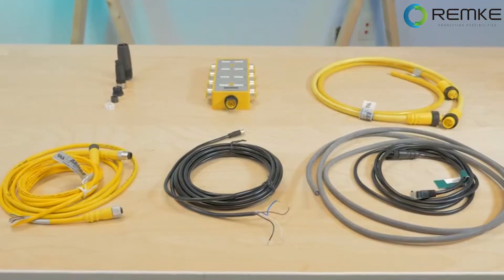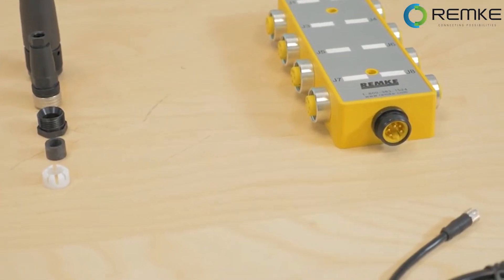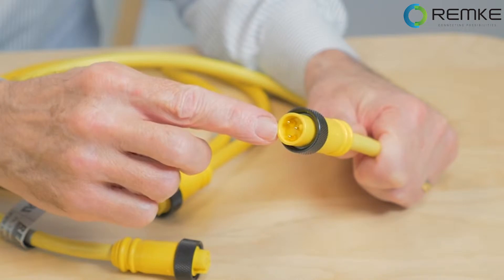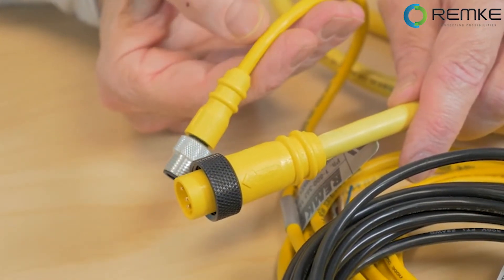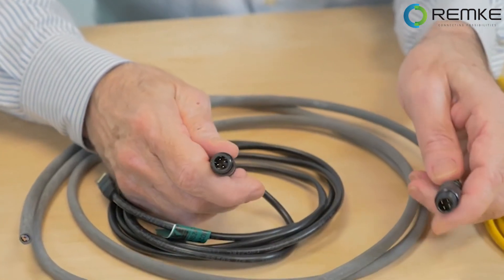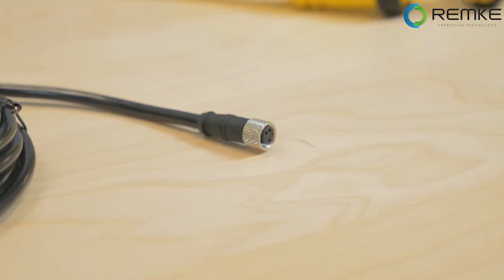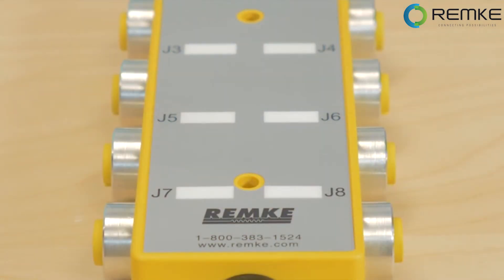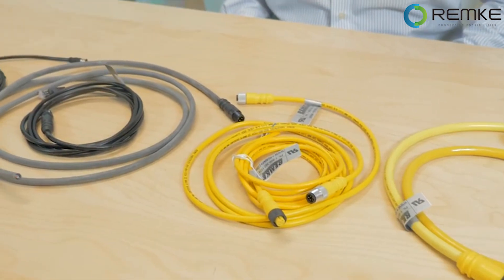What Are Molded Cable Connectors?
Remke Molded Cable Connectors & Cordsets - Faster Installation to Lower Costs, Improve Productivity, & Eliminate Downtime

Molded connectors and cordsets are manufactured for easier installation, maintenance, and reliability to keep your costs low and your production up. They are commonly used as sensor connectors and in control devices where easy change-out is needed.

As the demand grows for greater levels of circuit integrity and production uptime, so does the need for molded cable assemblies with pin-connectors. Industries that depend on automated processes find that molded cable assemblies are the right choice for reliability.

Remke Tuff-Link™ Molded Connectors & Cordsets are made in the USA with an extensive inventory ready to ship to OEMs and distributors all over the world. Our molded connectors meet the standards you need for use with sensors and control devices to provide easier initial installations & quick component replacement in all types of industrial applications.

The Remke Family of Molded Cable Connector Products:
The Tuff-Seal™ family offers a wide-range of standard cable & connectors options including:
• M12 Micro-Link connectors available in PVC, PUR, TPE, & Rubber
• 2-12 pole Mini-Link connectors with selection of cable & molding material
• M12 connectors
• M12 Etherlink connectors
• 8mm Pico-Link connectors
• Micro-Port & Mini-Port Distribution Boxes
• M12 & M8 Attachable connectors
• Bus System products for DeviceNet™ & other CAN network architecture

Remke is proud to be Made in America. Over 75% of what we make is sourced and manufactured in the USA.

Remke Industries is a proud member of the NSI Industries family of brands that includes Bridgeport Fittings, Tork, Polaris, Metallics, DuroDyne, Warrior Wrap, PowerGRP and Terminator.